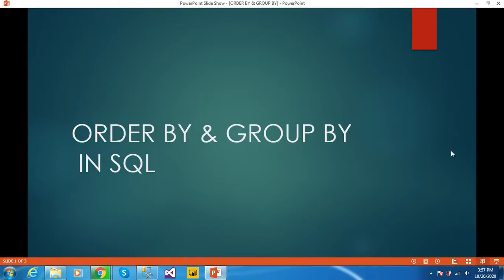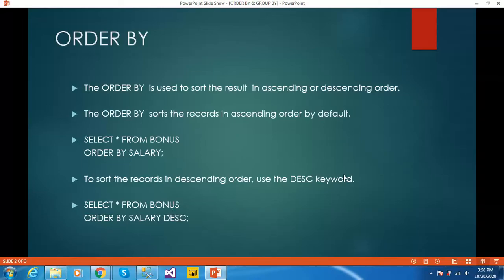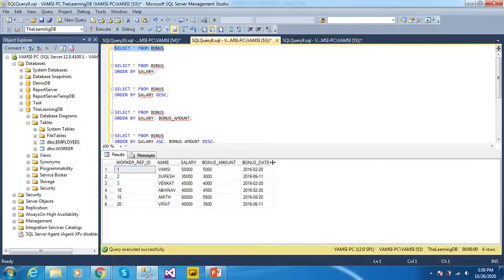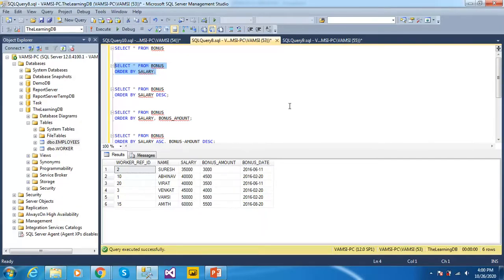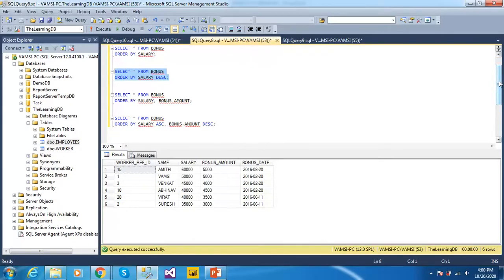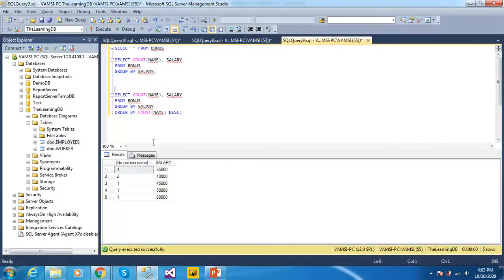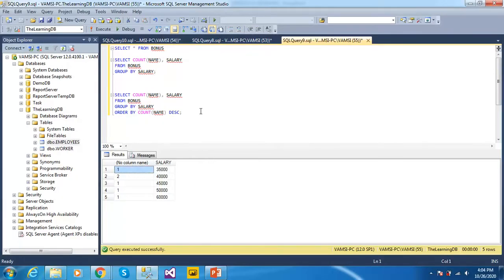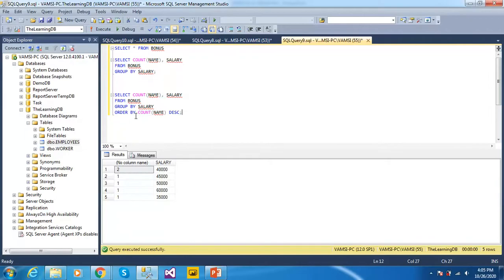ORDER BY & GROUP BY In SQL Server